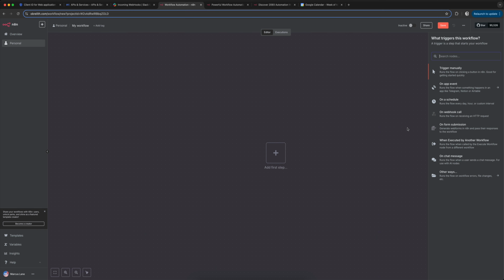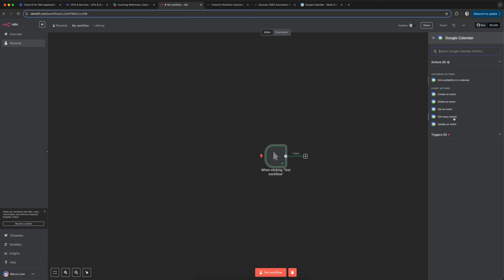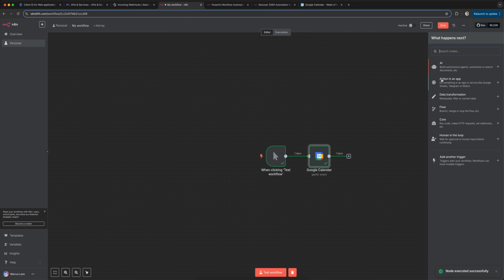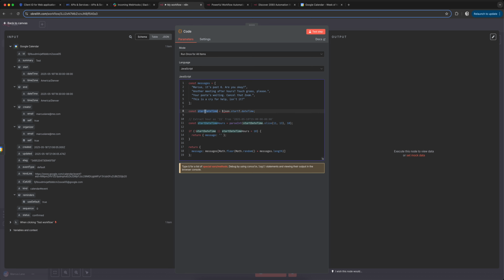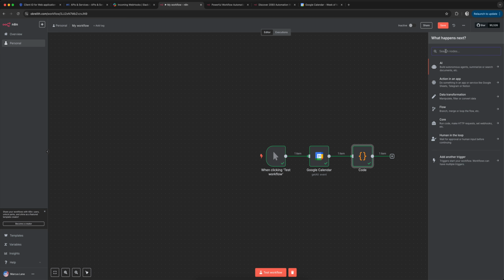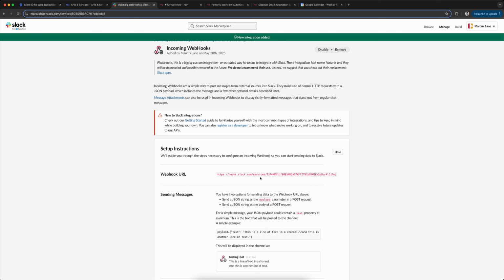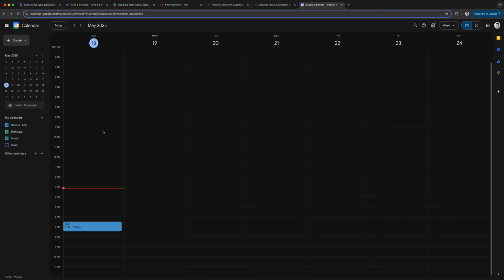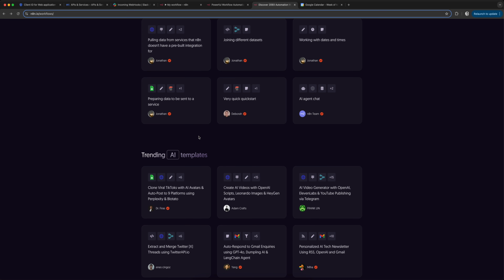I Built a Bot That Judges Me for Working Too Late – 5-Min Demo (n8n Automation)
In this 5-minute demo, I walk through how I built a simple automation using n8n, Google Calendar, and Slack — to hold myself accountable for working too late.

The workflow checks for late-night events on my calendar and sends a custom Slack message when it happens. It’s a small system that helps me set boundaries, reduce burnout, and stay mindful as a developer.

🛠️ Tools Used:
– n8n (workflow automation)
– Google Calendar (event trigger)
– Slack (bot message via webhook)

🎯 What You’ll Learn:
– How to use n8n to build personal automations
– How to connect Google Calendar and Slack
– Why small systems can make a big impact

Presenter: Marcus Lane (FE Architect)